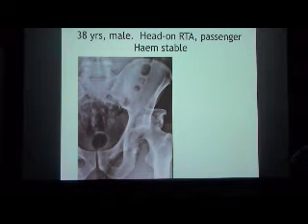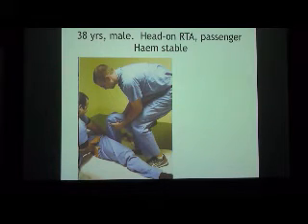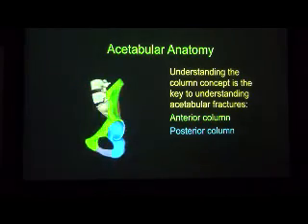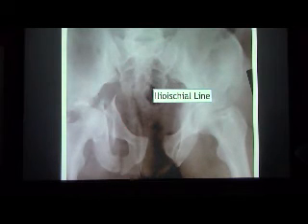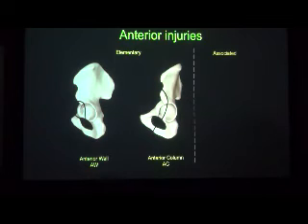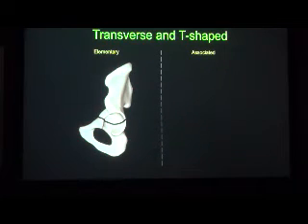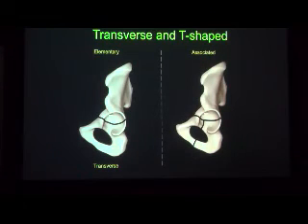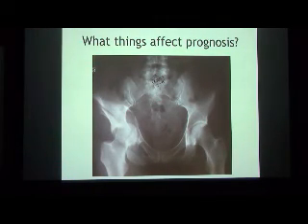Homa Arshad | Acetabular fractures | 12.03.19